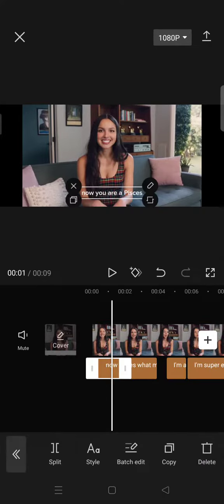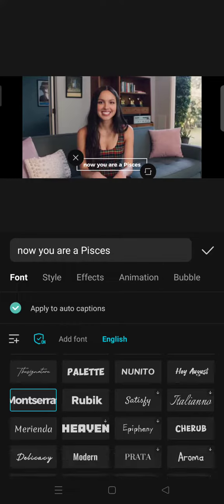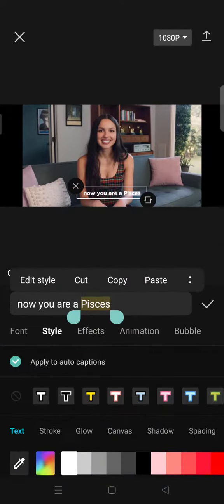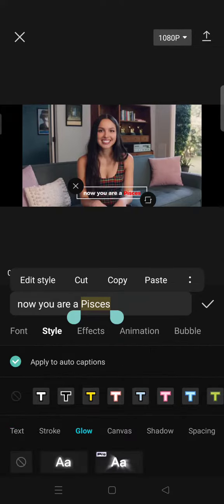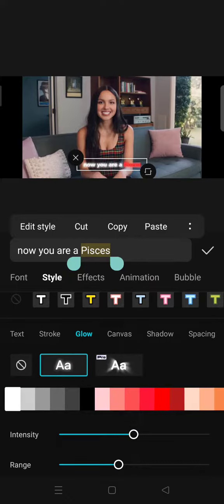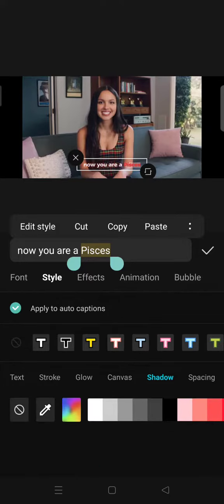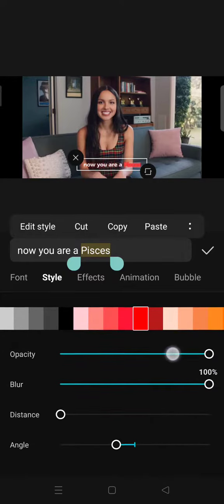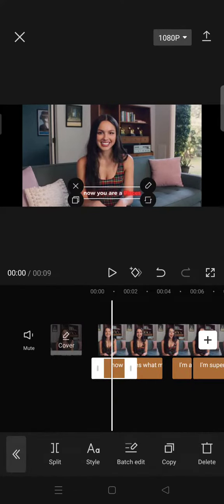Glow Text Tutorial! How to Create a Glow Effect Only for a Certain Word in a Text on CapCut?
This is how you can highlight a certain word of a text with a glow effect on CapCut